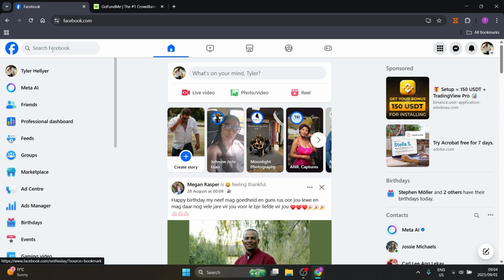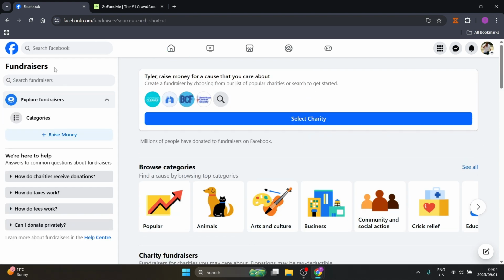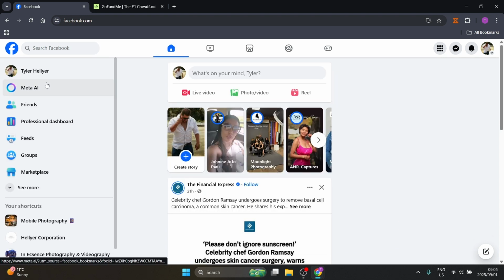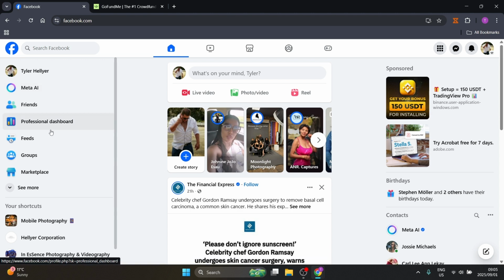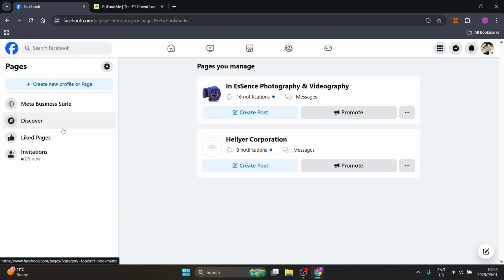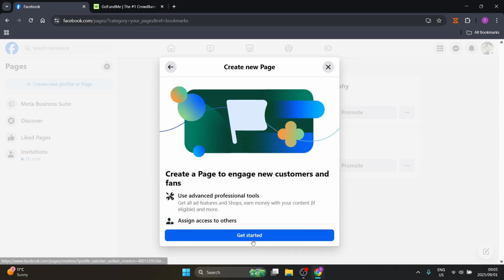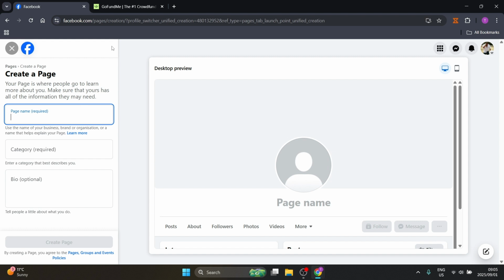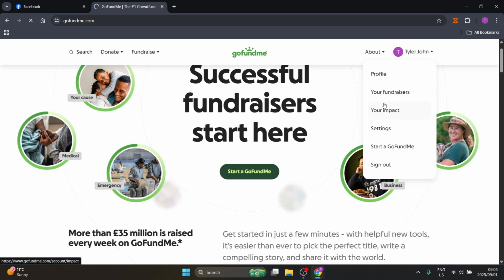How to Create a GoFundMe Page on Facebook | Facebook Tips 2026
In this video, "How to Create a GoFundMe Page on Facebook," we guide you through the process of setting up a crowdfunding campaign directly linked to your Facebook profile. Facebook makes it simple to raise funds for causes, personal projects, or community efforts using integrated GoFundMe tools. Learn how to create your fundraising page with compelling descriptions, upload images and videos, and set realistic goals. This tutorial also explains how to share your campaign widely through Facebook posts, stories, and groups for maximum reach. We discuss strategies for engaging supporters, thanking donors, and keeping your audience updated about the campaign progress. Additionally, explore the benefits of linking your GoFundMe page to Facebook’s trusted payment processing for secure donations. Whether you’re fundraising for a charity, medical expenses, or a creative project, this video equips you with actionable tips to launch and promote a successful GoFundMe page on Facebook.

Learn how to set up a **facebook fundraiser** to support your favorite cause! This tutorial walks you through how to **create a fundraiser on facebook**, offering simple **fundraising ideas**. Get **started** today and make a difference with **charity fundraiser ideas**!